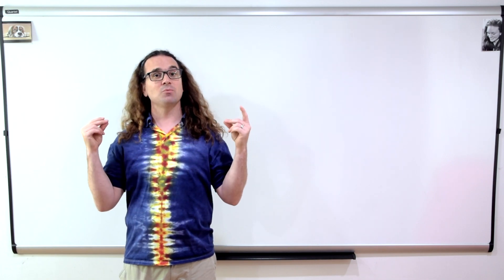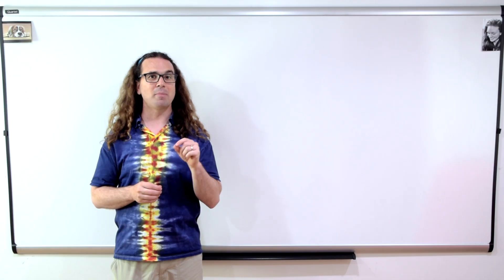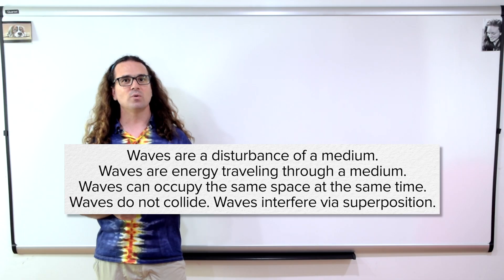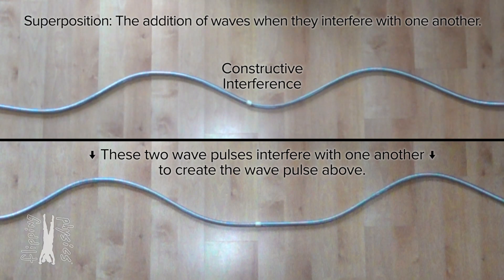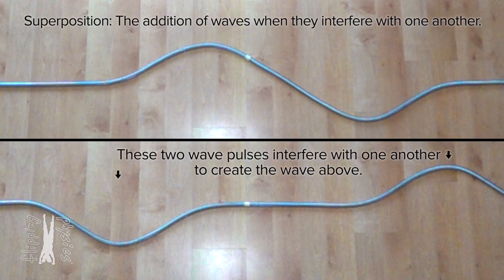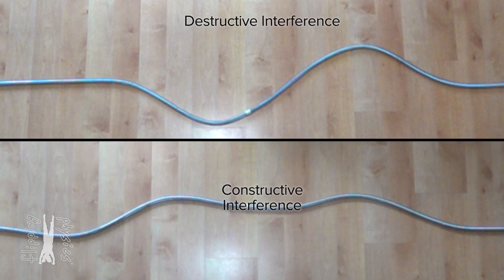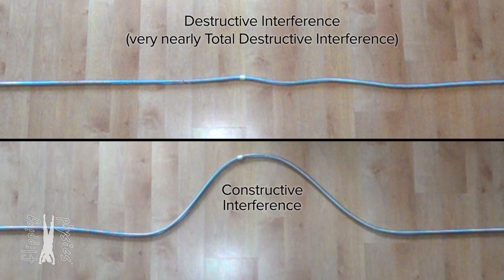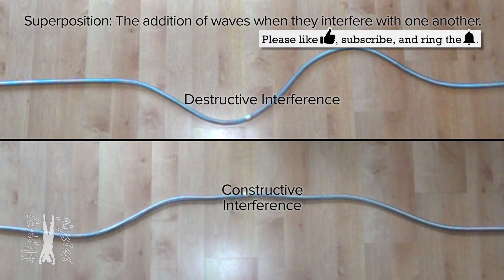Wave Superposition Introduction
The difference between wave and object interaction is demonstrated. ConstructiveInterference, DestructiveInterference, and total destructive interference via superposition are all demonstrated. This is an AP Physics 1 Topic.

0:00 Intro
0:06 Waves are not objects
1:18 Wave interference via superposition
1:48 Constructive interference demonstration
2:55 Destructive interference demonstration
3:53 Total destructive interference demonstration